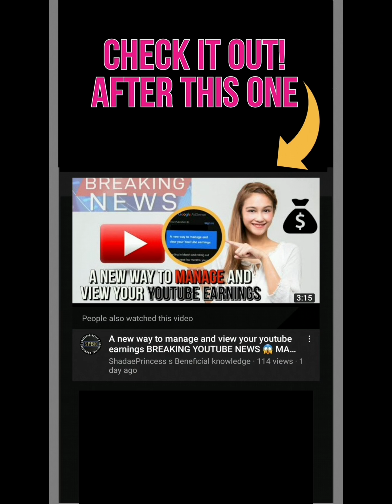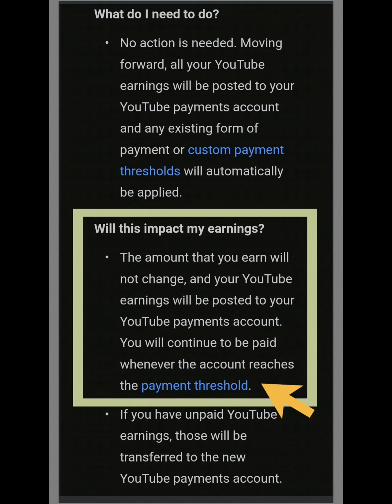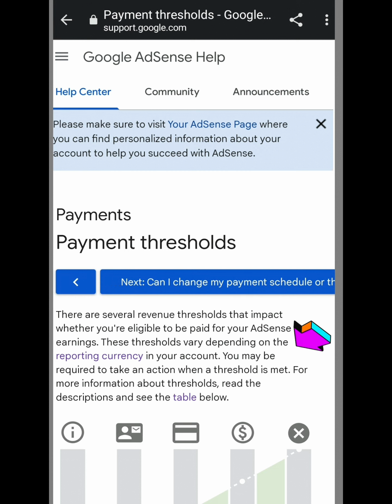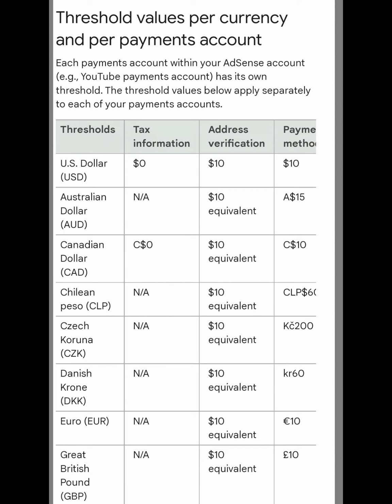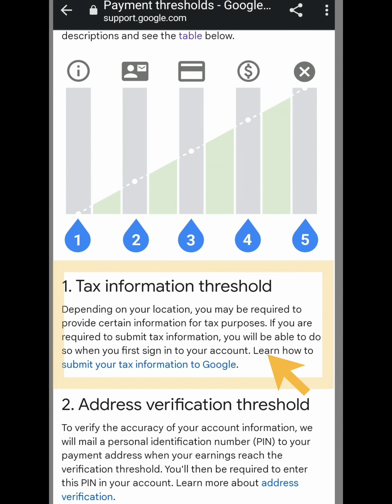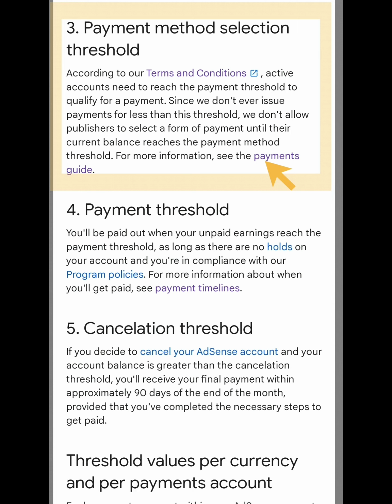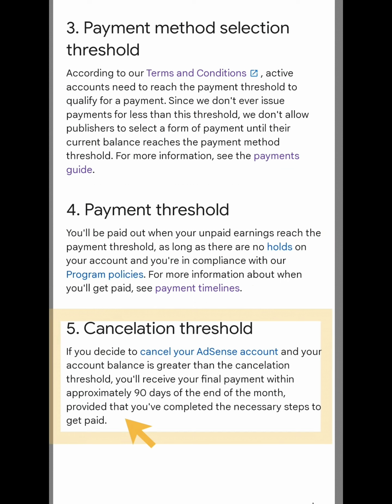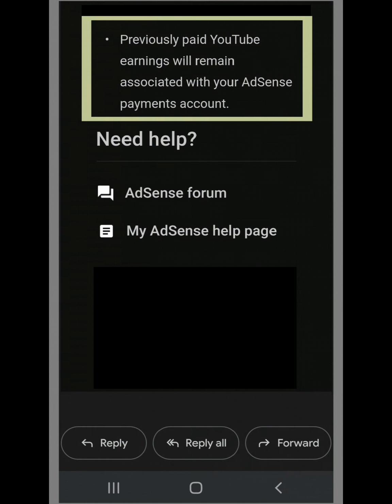GOOGLE ADSENSE: NEW WAY TO MANAGE AND VIEW YOUR YOUTUBE EARNINGS MARCH 2022 NEWLY MONETISED CHANNELs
PAYMENT THRESHOLD

GOOGLE ADSENSE UPDATE